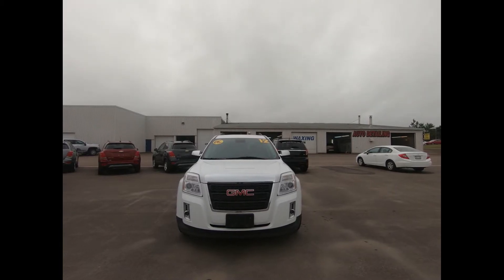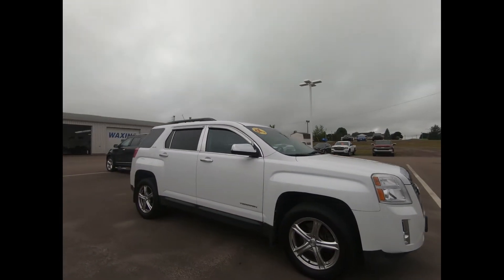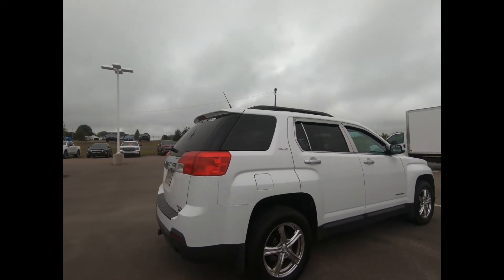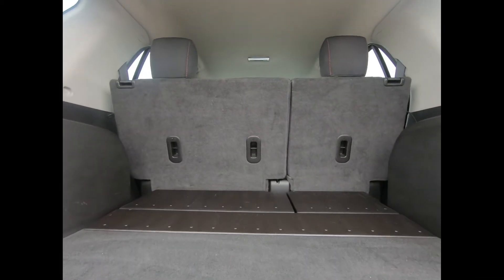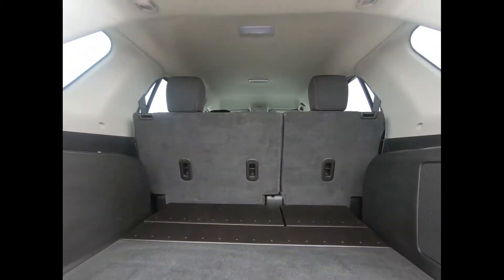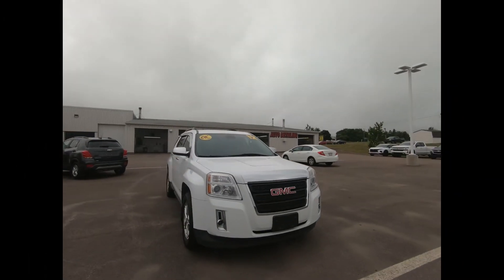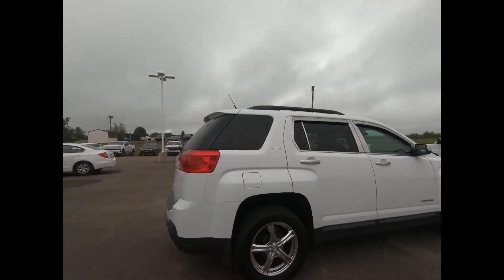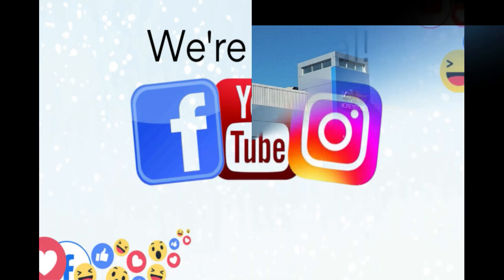2012 GMC Terrain SLE / Stock# 244370A